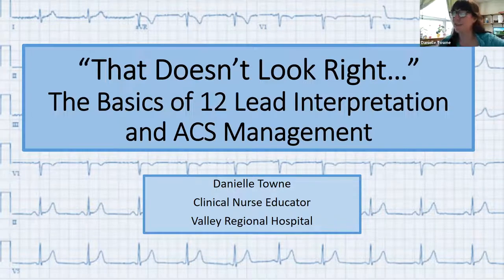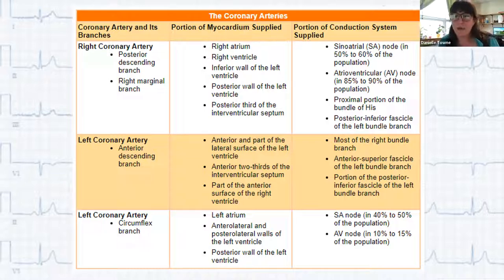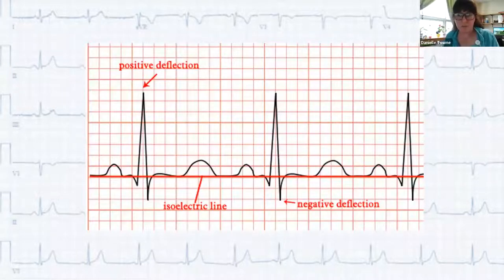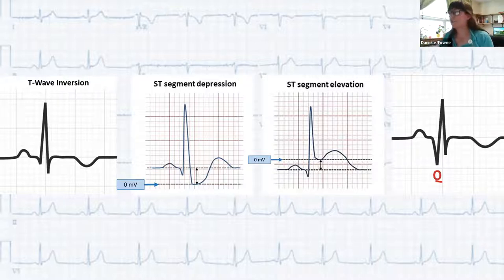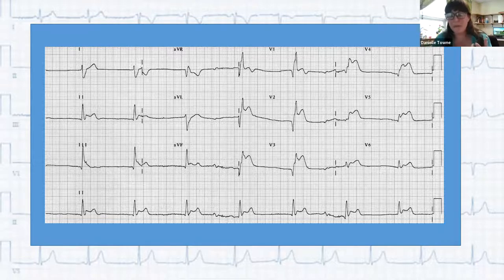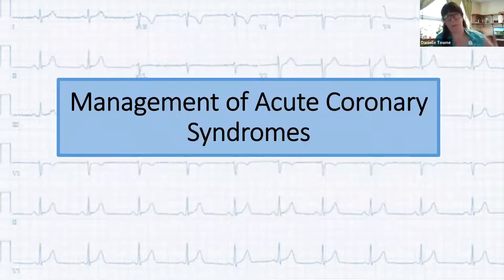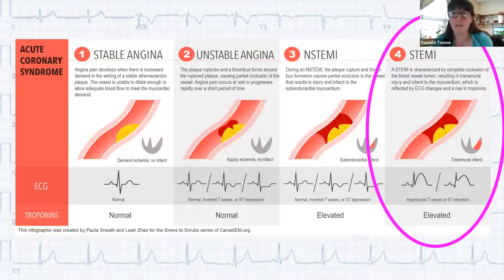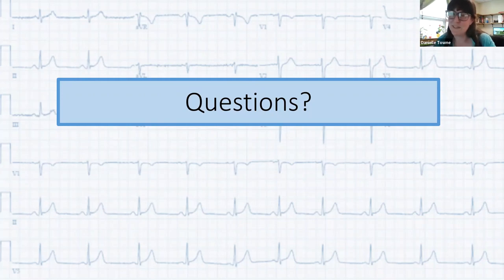12 Lead EKG and ACS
Review of electrophysiology and coronary arteries, the 12 lead EKG itself (formatting, leads, placement, etc.), the basics of reading a 12 lead EKG (rhythm identification, R-wave progression, Axis deviation, assessing for T wave inversion, ST depression and ST elevation), STEMI mimics (BER, Pericarditis, Hyperkalemia, Bundle Branch Block, Left Ventricular Hypertrophy, Takotsubo Cardiomyopathy), management of ACS (unstable angina, N-STEMI, and STEMI) and two practice EKG's!